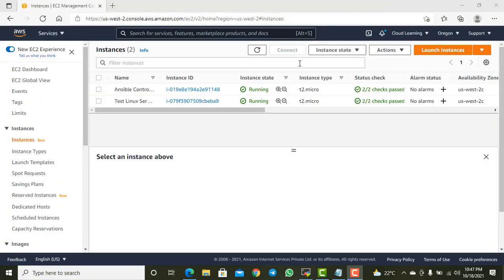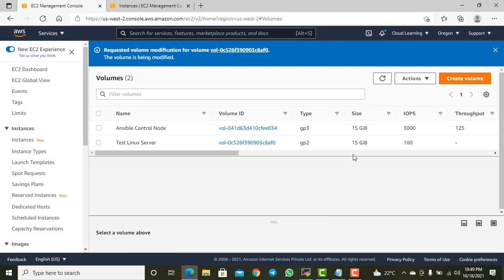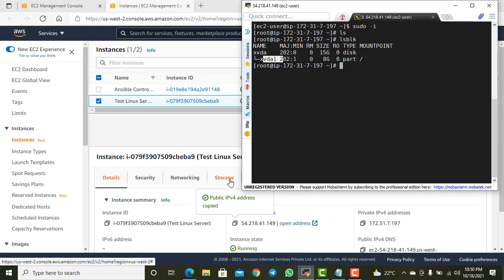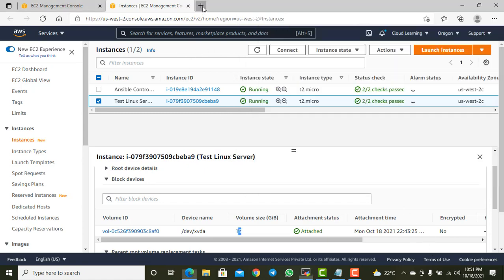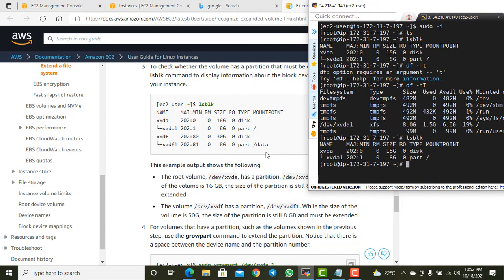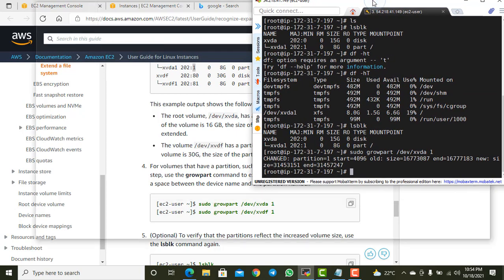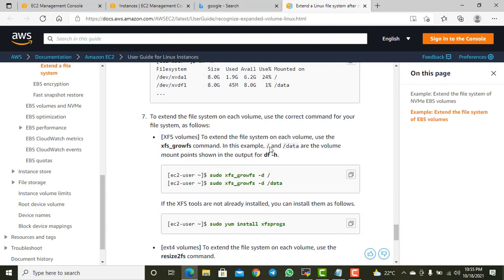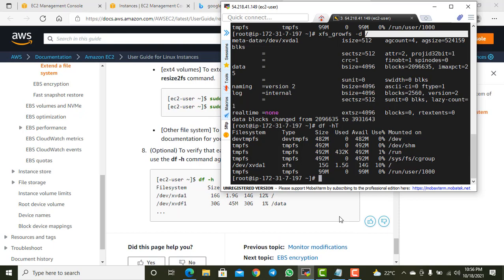How to Increase the size of an EC2 Server Volume along with OS